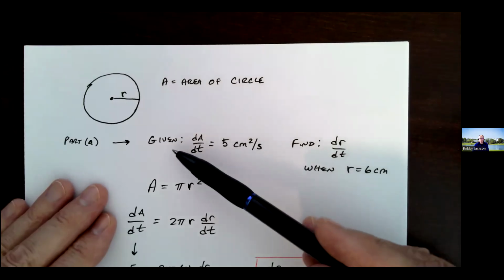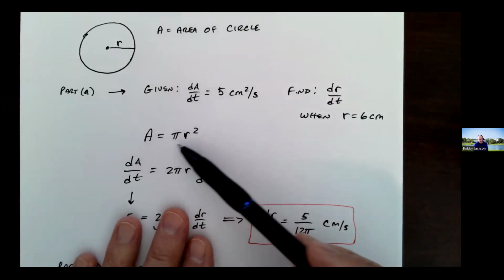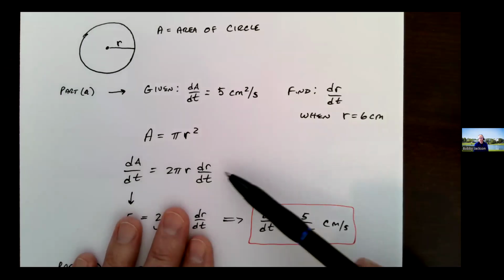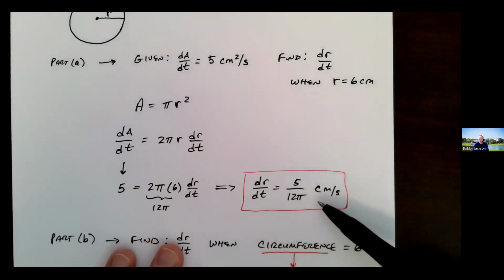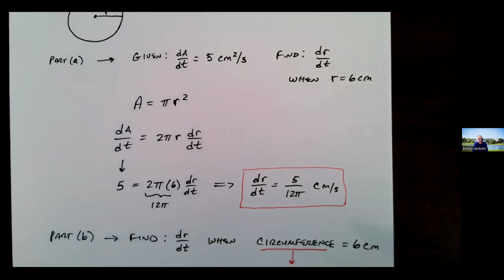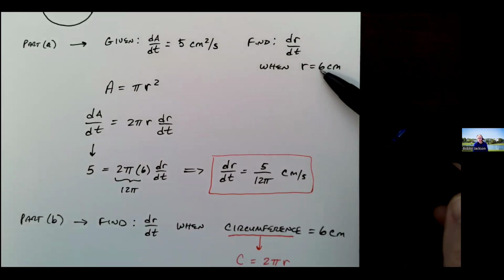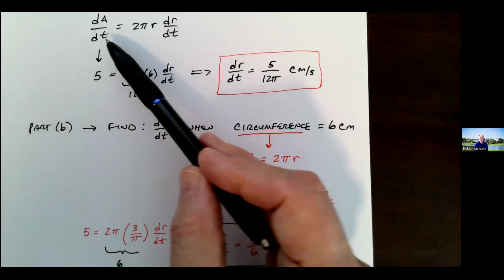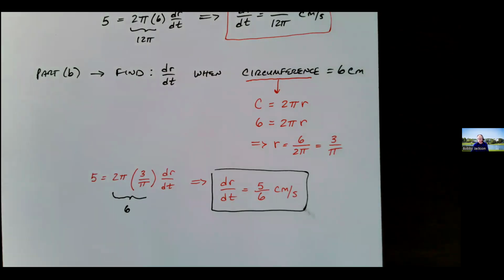MyLab 3.11 Number 5